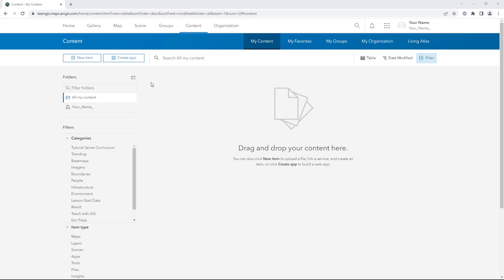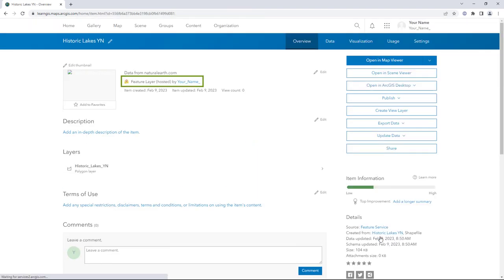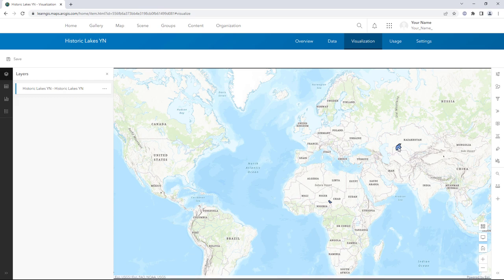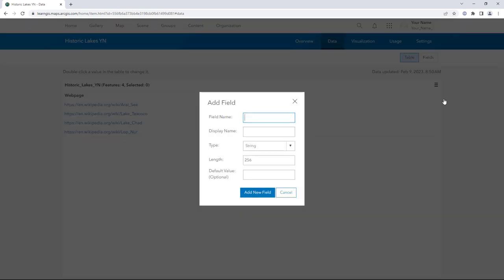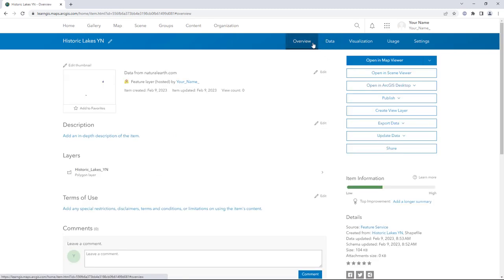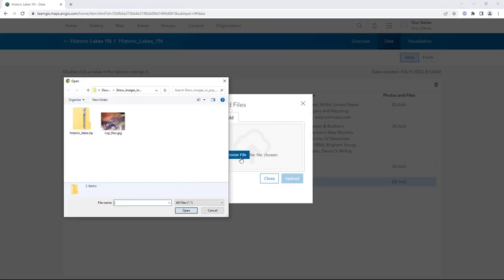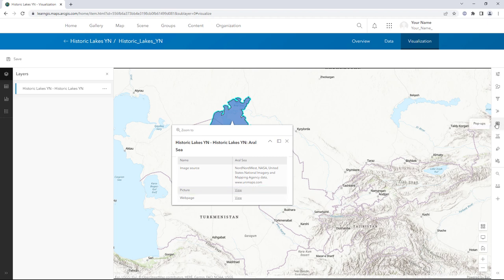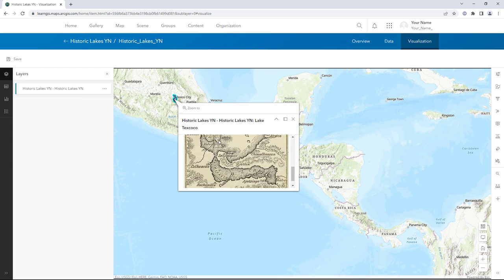Show images in pop-ups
In this tutorial, learn two ways to add images to pop-ups in ArcGIS Online: by adding fields for URLs and by enabling attachments. To follow along, download the data For more details, read the text version of this tutorial at Learn ArcGIS The data used in this tutorial is from Natural Earth